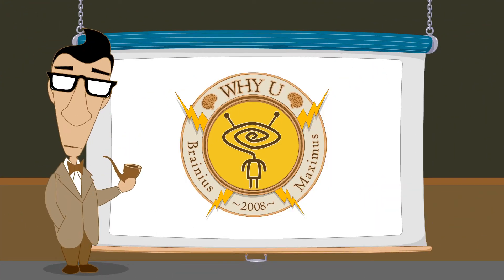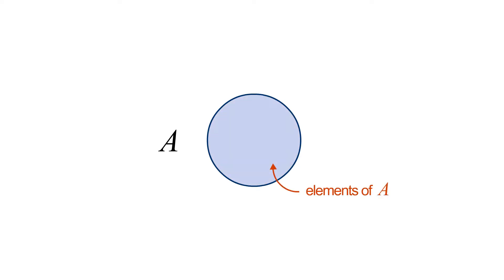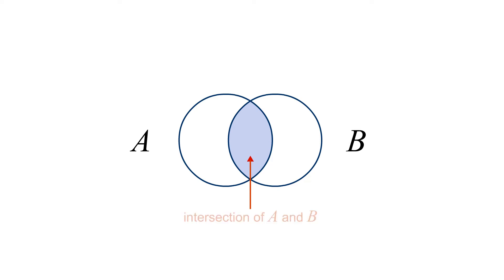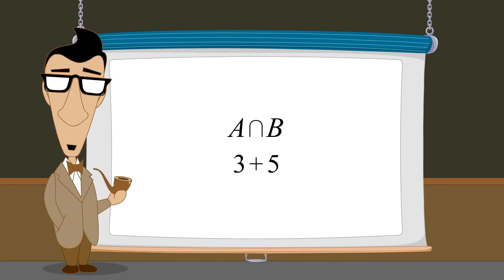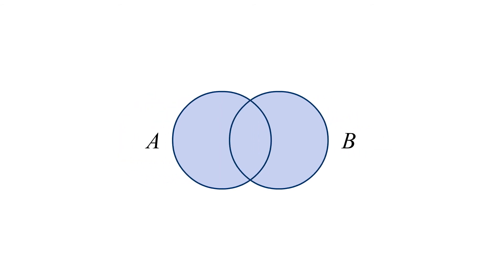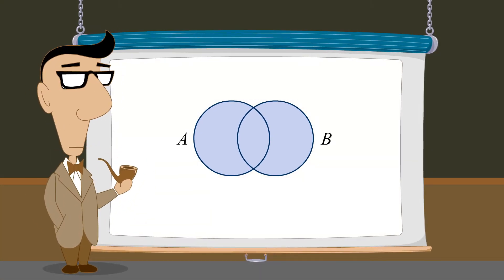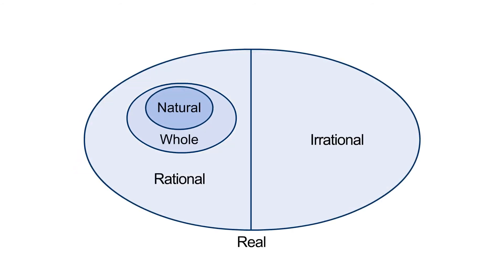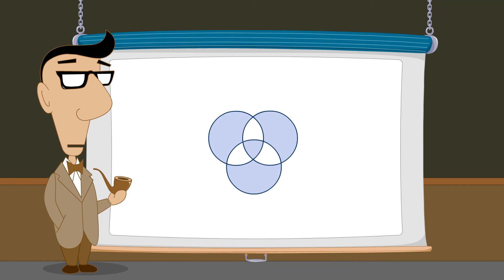אלגברה - פרק 3 - דיאגרמות ון, איחוד וחיתוך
זהו פרק 3 בסדרת אנימציה בנושא אלגברה. בסרטון זה נמשיך את היכרותינו עם הקבוצות. נראה כיצד דיאגרמות ון מאפשרות לנו להמחיש בצורה ויזואלית קבוצות, יחסים בין קבוצות ופעולות עליהן. בסרטון זה נכיר גם את פעולות האיחוד והחיתוך של קבוצות.